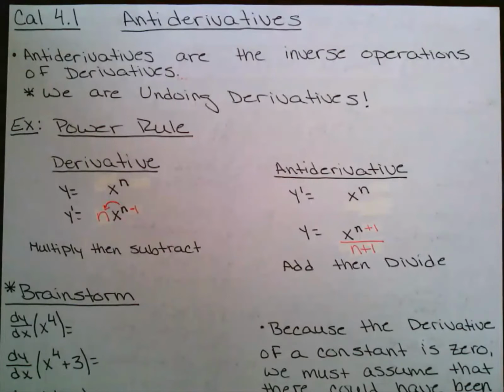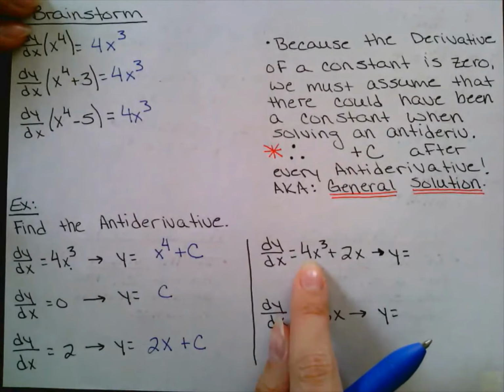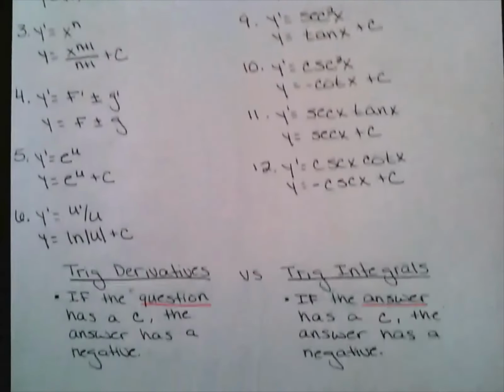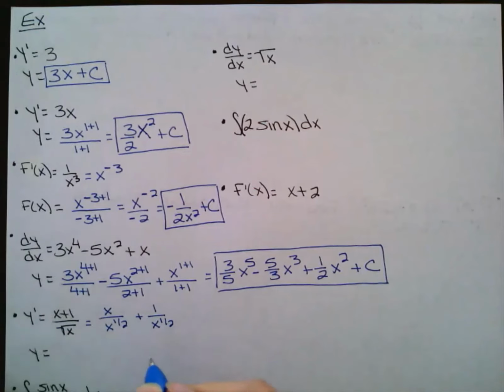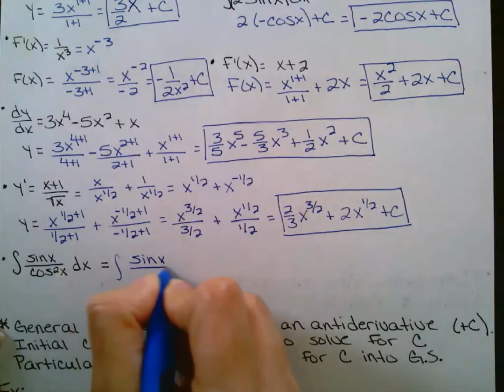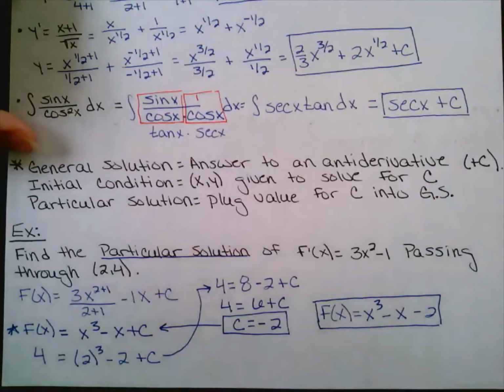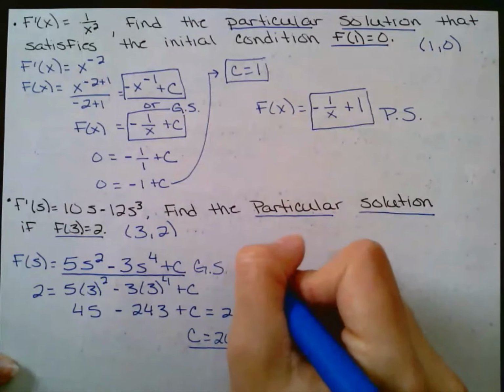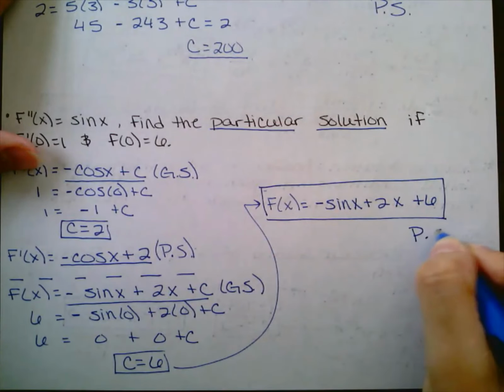Cal 4.1 Antiderivatives